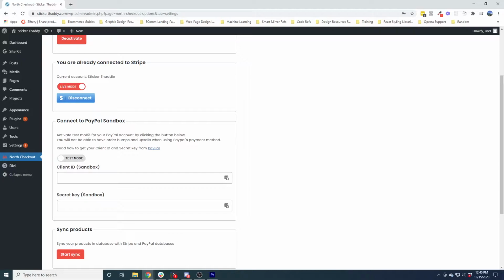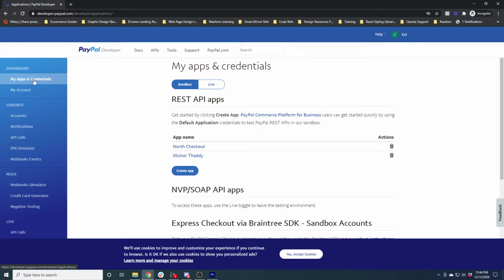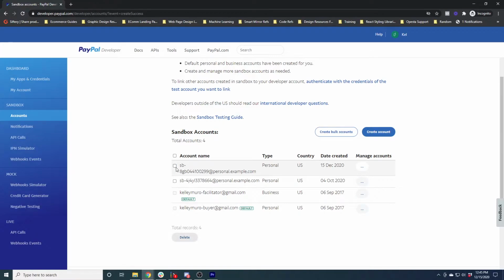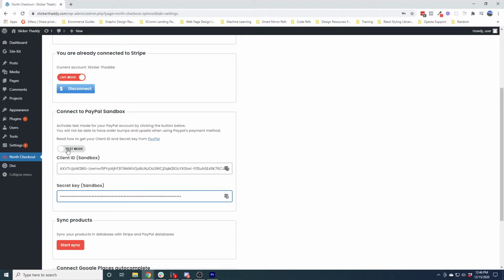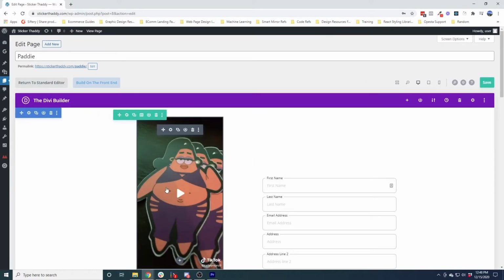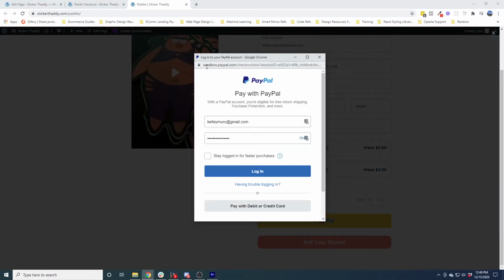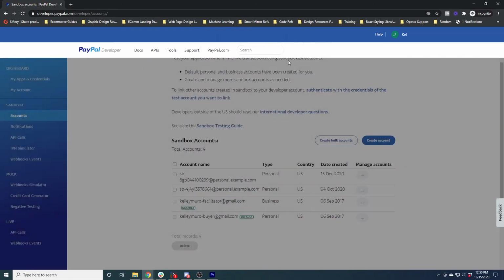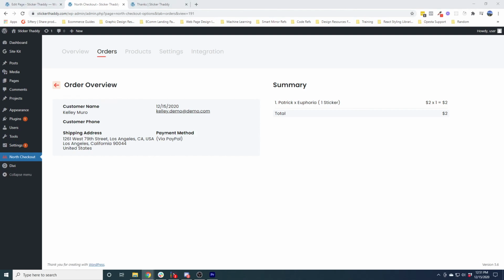How To Connect Paypal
In this video I show you how to connect your Paypal account to your North Checkout plugin.